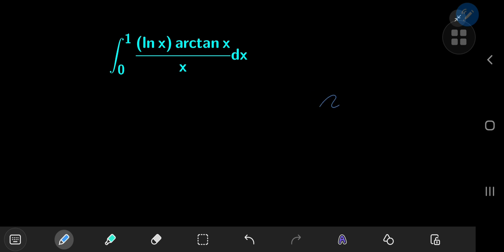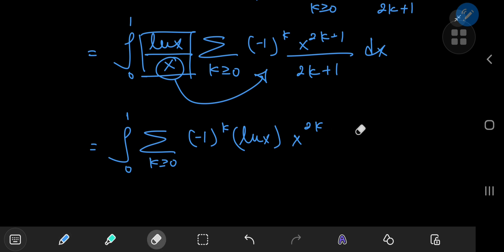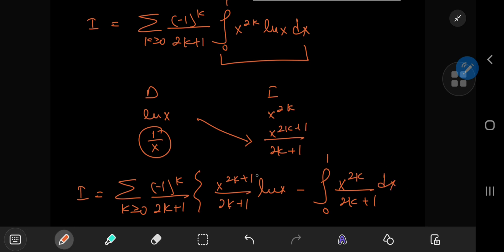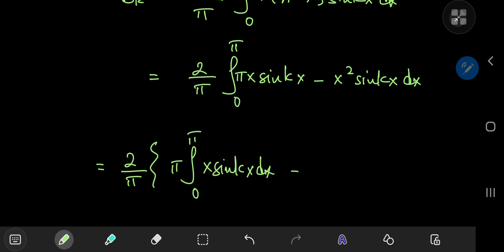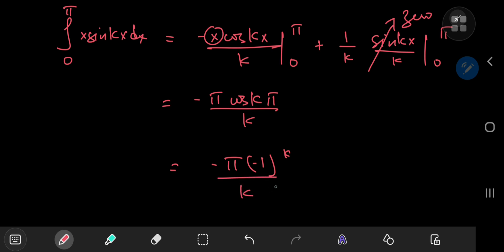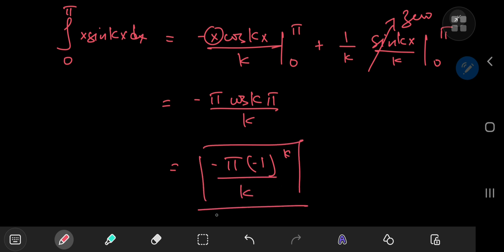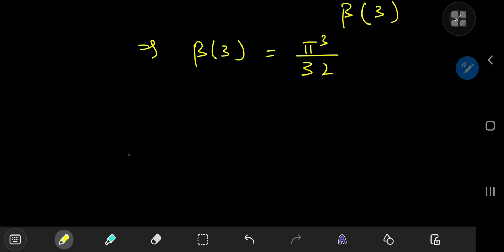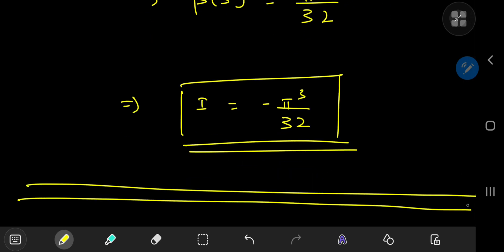a superb integral sprinkled with some fourier analysis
First time we've done fourier analysis on the channel and definitely not the last time.